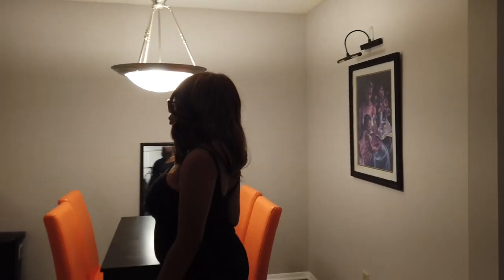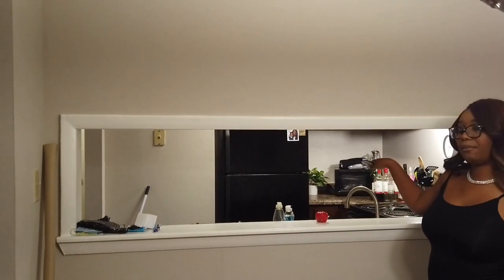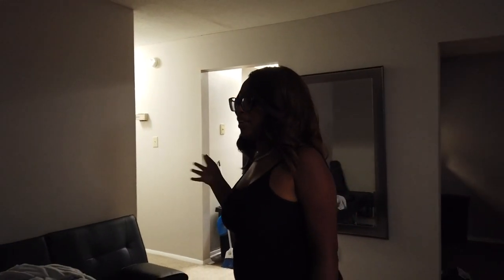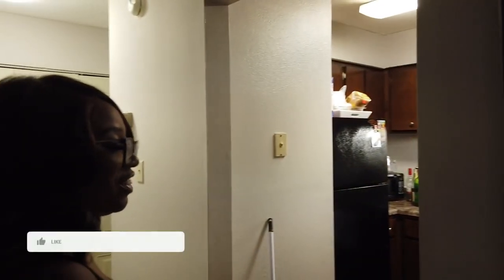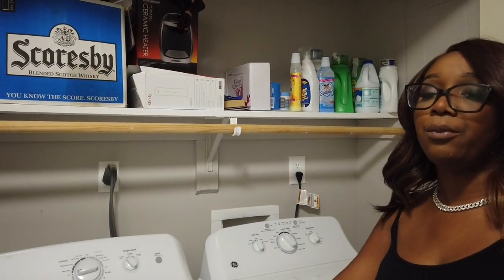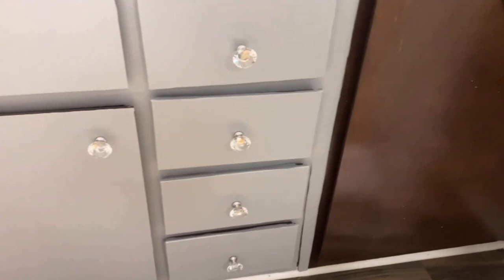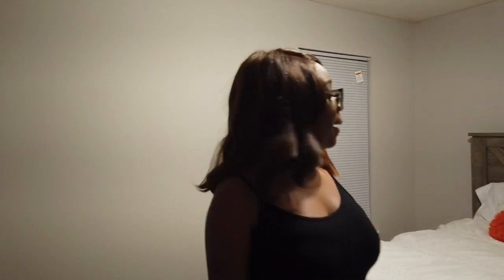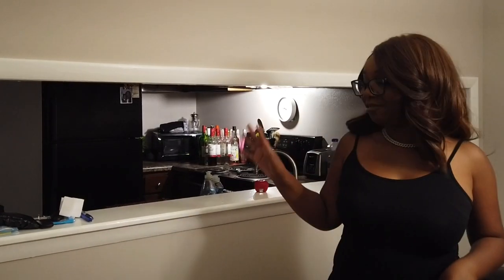MOVING VLOG: FURNISHED APARTMENT TOUR! MY FIRST SOLO APARTMENT!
Links:

Dining Chairs
Dining Table
Photo Light
My Couch
Contact Paper for Bathroom
Diamond Cabinet Handles
Shoe Tower
Door Security Stick

0:00 Intro
0:36 Apartment Tour Starts